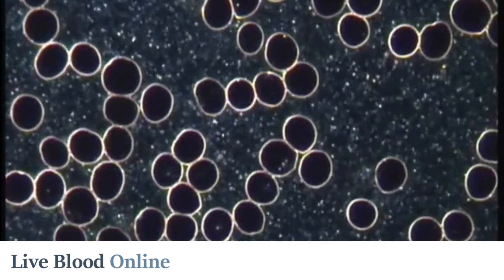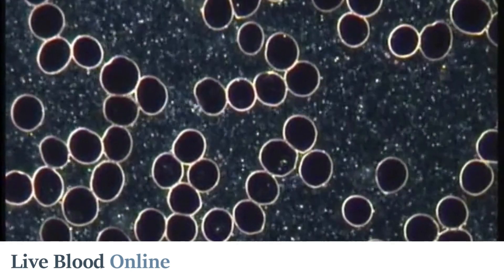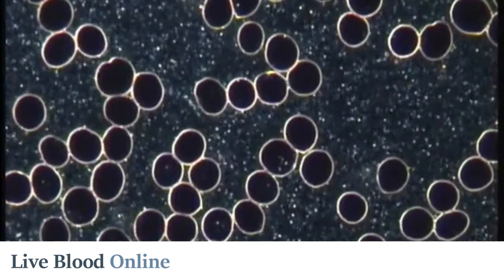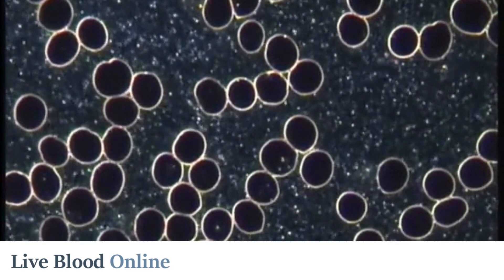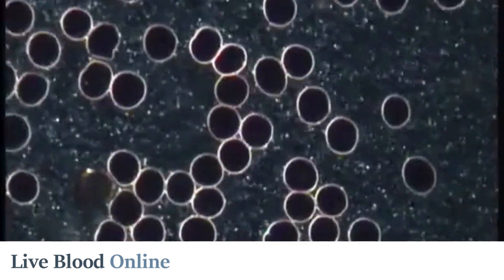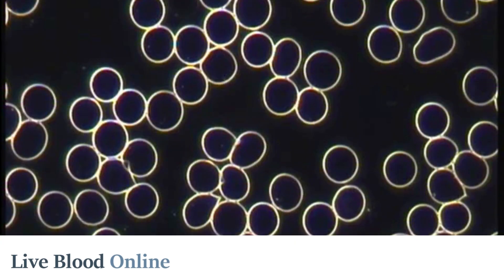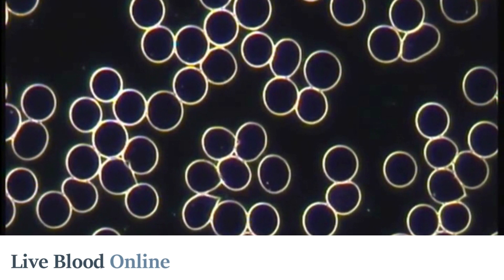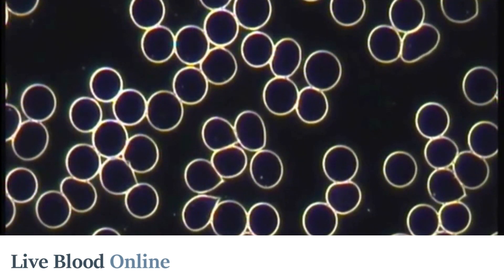Chylomicron - delayed appearance - Live Blood Analysis Training Course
Live blood analysis, is revolutionising many natural health practices all around the world by giving practitioners the edge they need to achieve better results in their practice.

Live blood analysis is also known as naturopathic microscopy, live blood cell analysis, nutritional microscopy and The Oxidative Stress test.